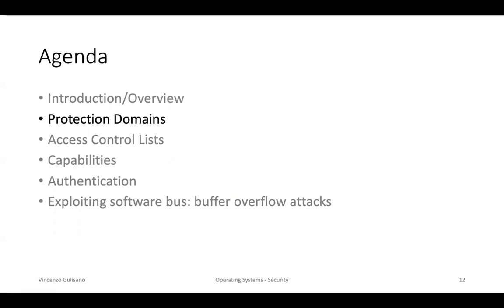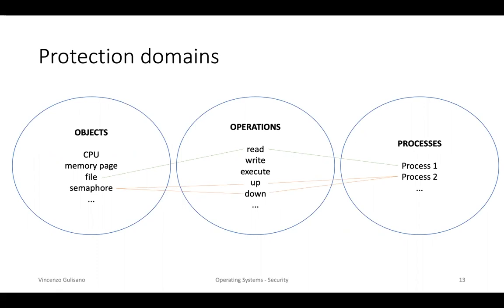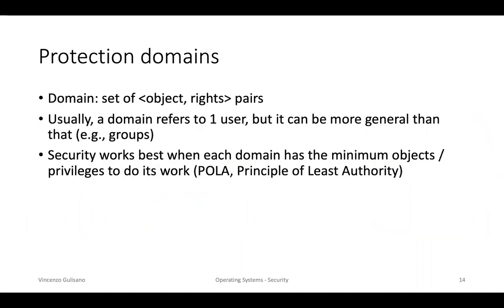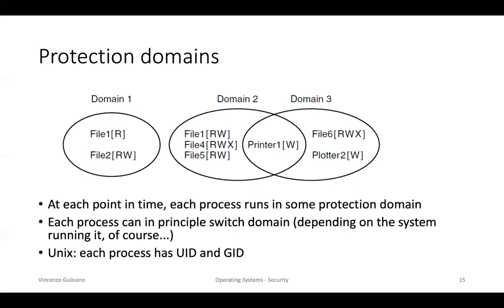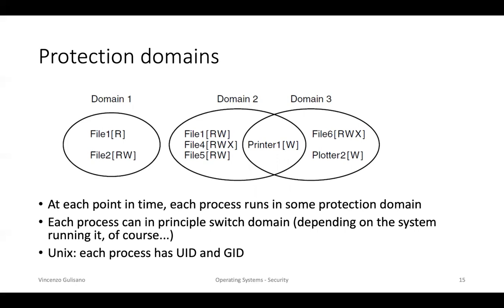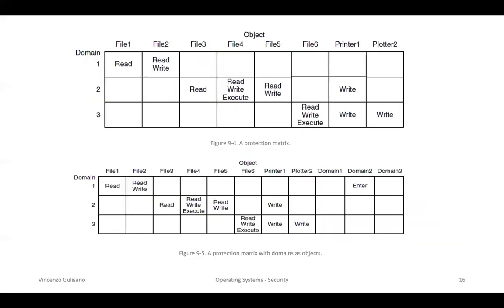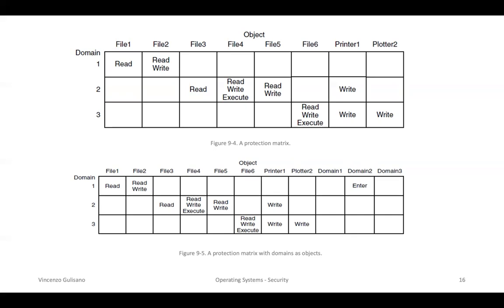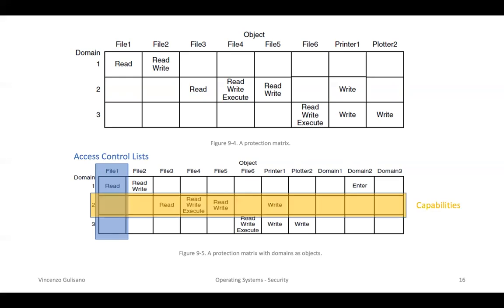Security - Part 02 - Protection domains